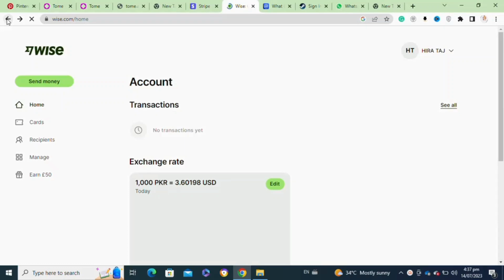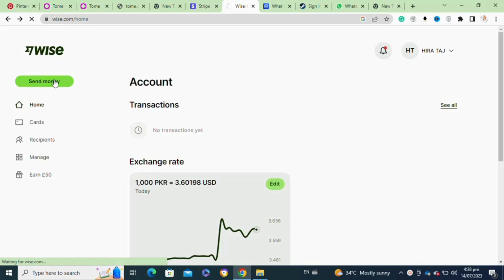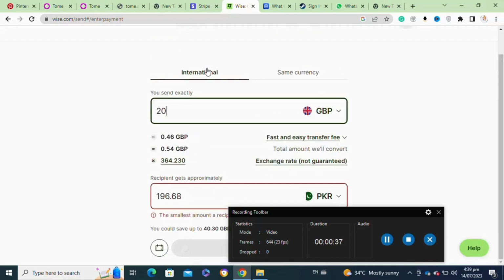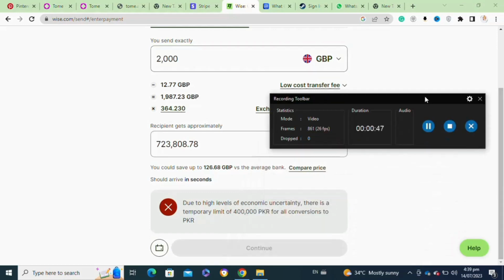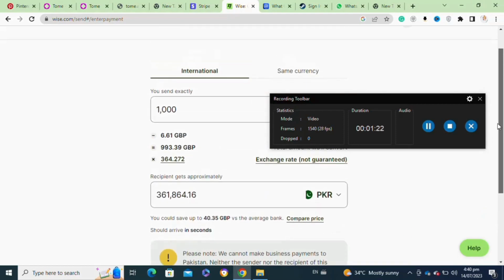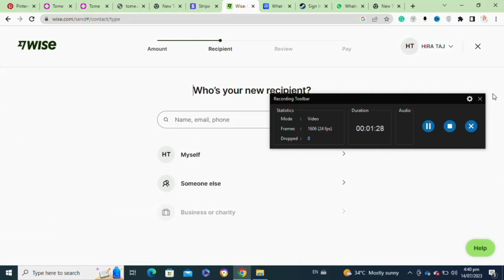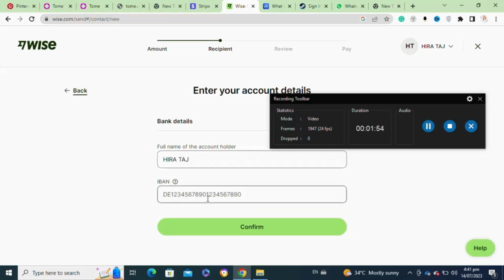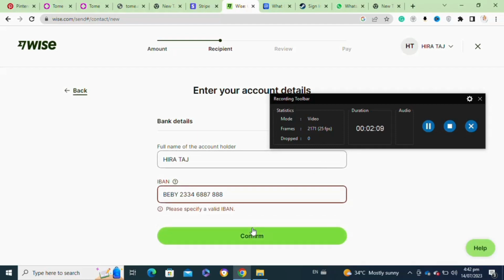HOW TO VERIFY WISE ACCOUNT (2025 GUIDE)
If you're new to Wise or looking to unlock its full potential, this video is for you.

In this comprehensive tutorial, we walk you through the step-by-step process of verifying your Wise account, ensuring you have access to all the amazing features and benefits it offers. Wise is a revolutionary online money transfer platform that allows you to send, receive, and manage your finances globally with minimal fees and maximum transparency.

0:00 INTRO
0:07 TUTORIAL